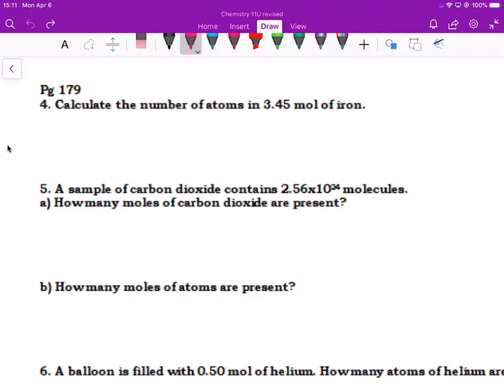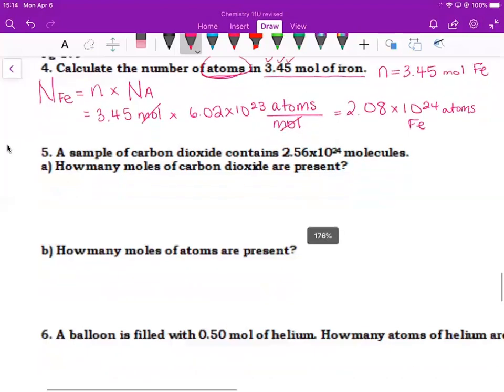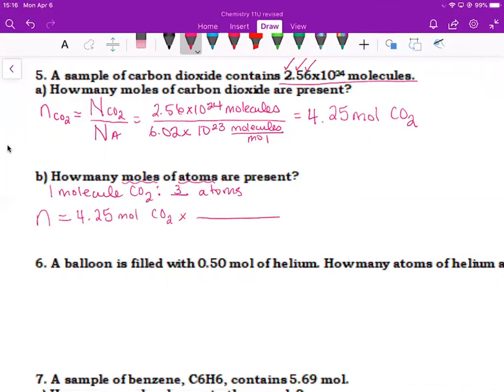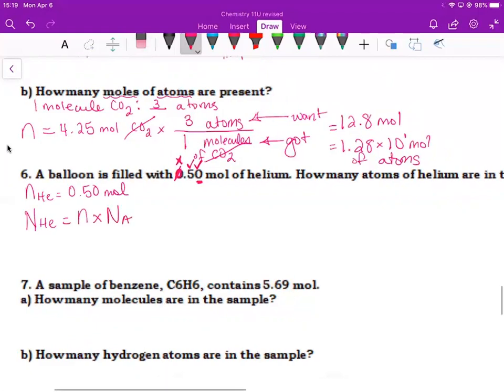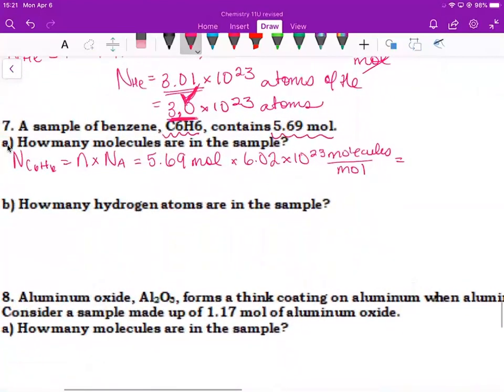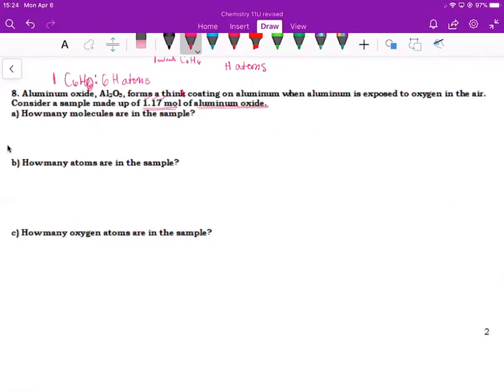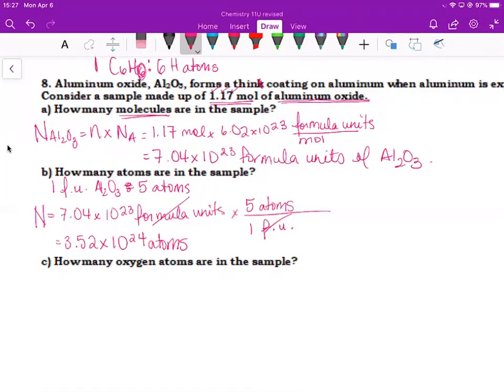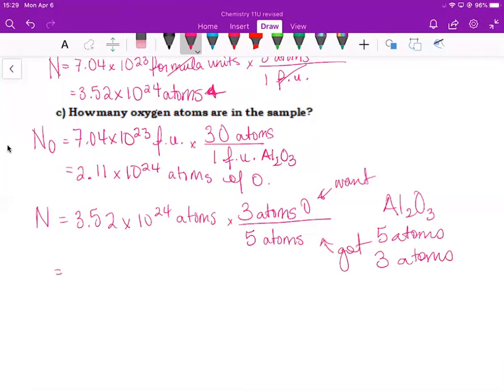Practicing finding number of atoms and molecules using Avogadro's #